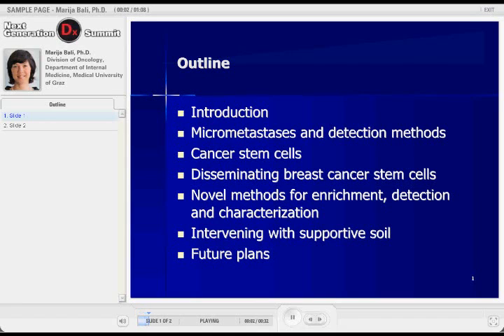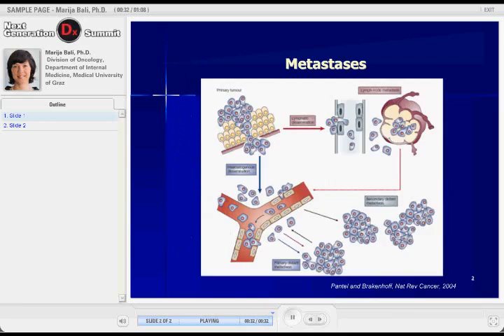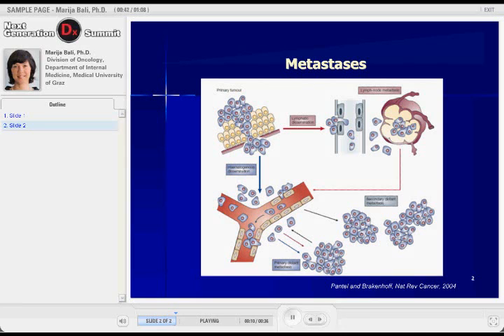Circulating Tumor Cells as Surrogate Endpoints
Agenda At A Glance:

Clinical Significance of Disseminated and Circulating Tumor Cells

Circulating Tumor Cells as Biomarkers in Castration-Resistant Prostate Cancer

Circulating Tumor Cells in Epithelial Mesenchymal Transition and Disseminated Disease

Micrometastases and Cancer Stem Cells: on Lethal Seeds and Supportive Soil